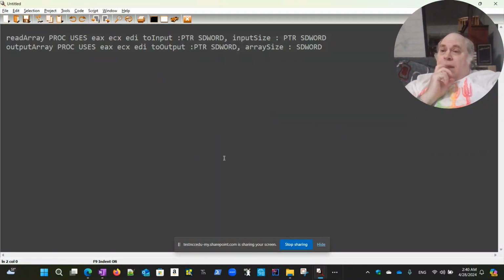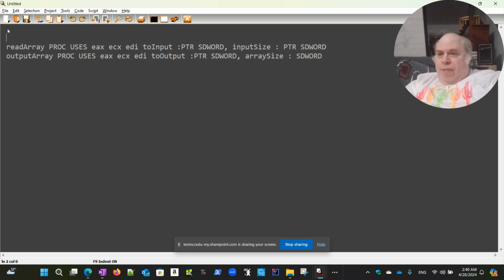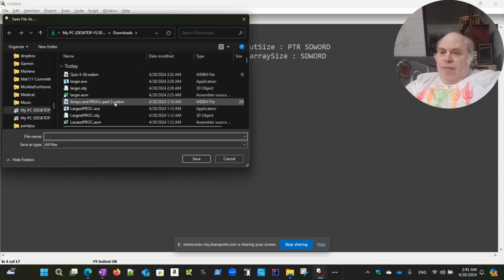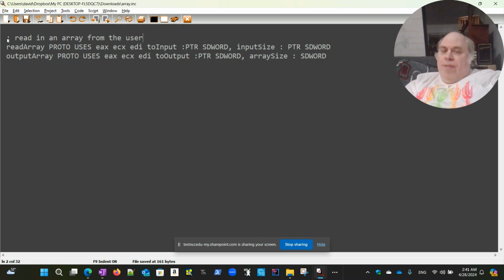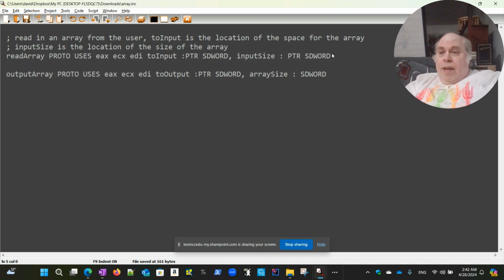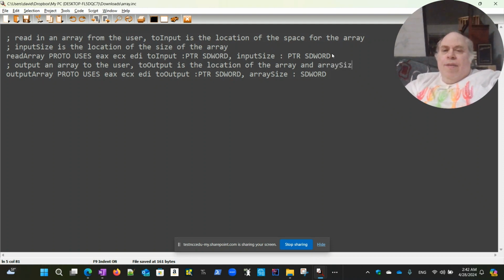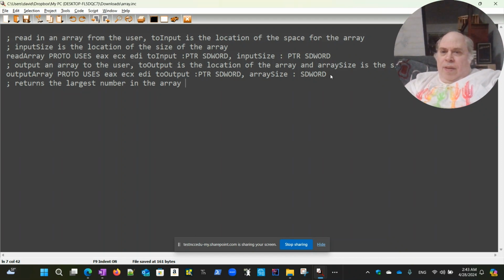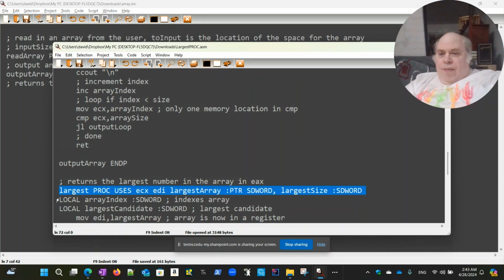Multiple file part 1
Shows how to use Multiple files with  MASM32